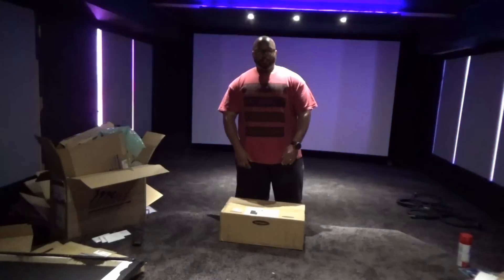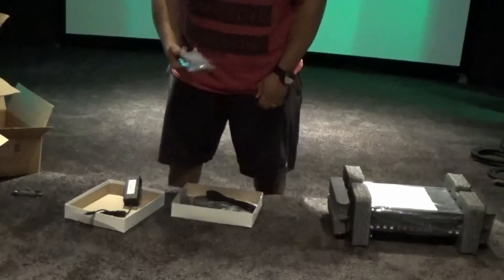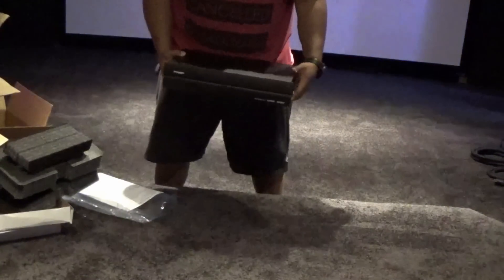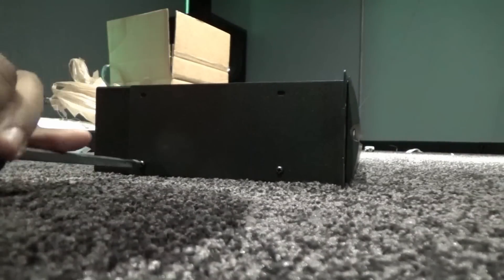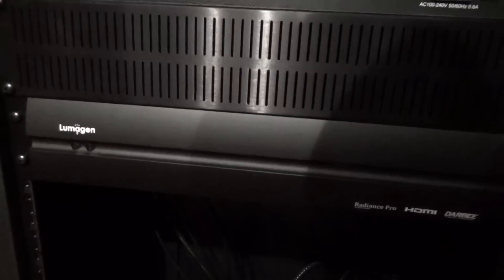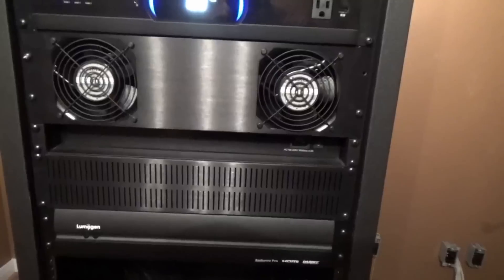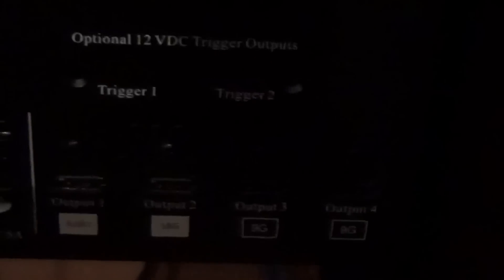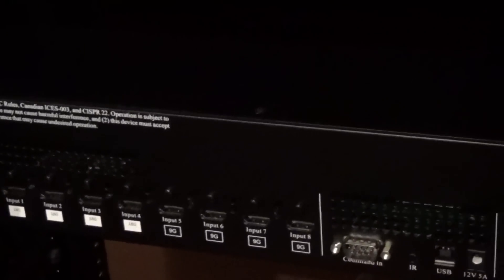Lumagen Radiance Pro: Unboxing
Unboxing of the next generation of video processor: 4K, UHD, HDR, NLS, 3D, and sooooo much more.  This is the first video in a series of videos on this awesome piece of equipment.  If you are have a high-performance theater, it's incomplete without this product.